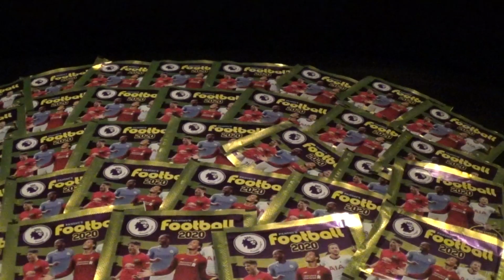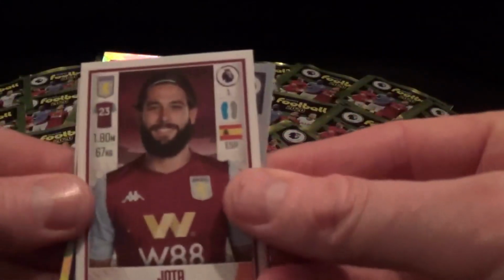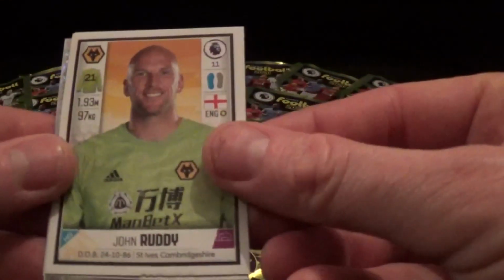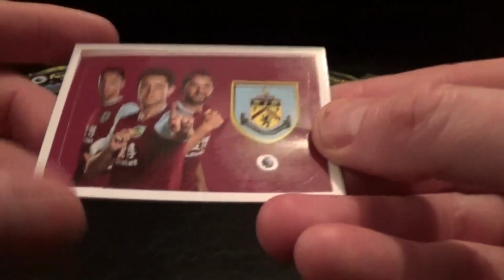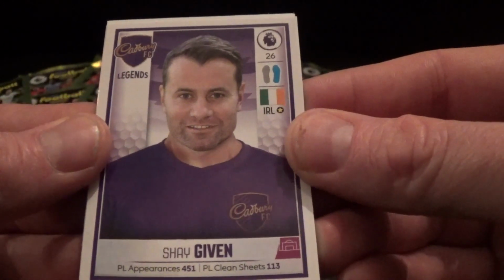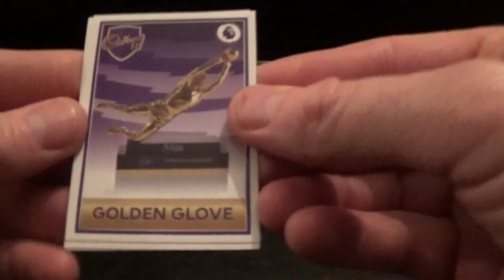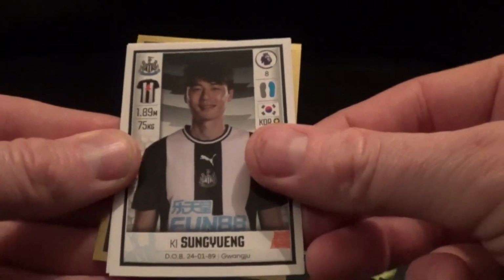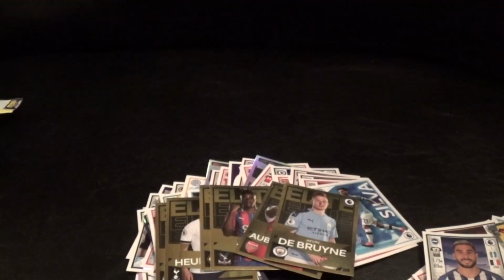PANINI FOOTBALL 2020 STICKER COLLECTION MEGA OPENING!!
Pirate Pat has another Mega opening, this time its the new Panini Football 2020 sticker collection...watch as he opens 32 packs of the new premier league stickers.